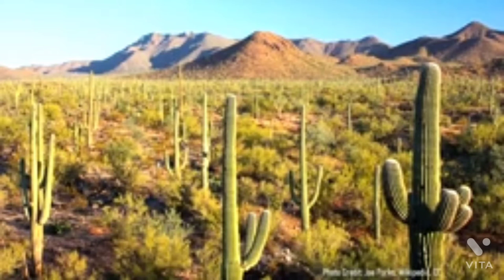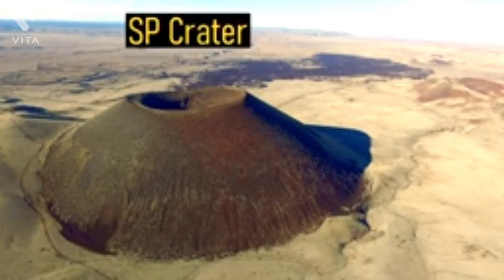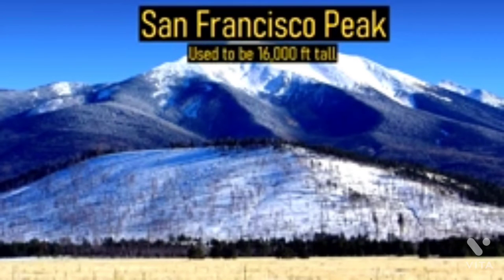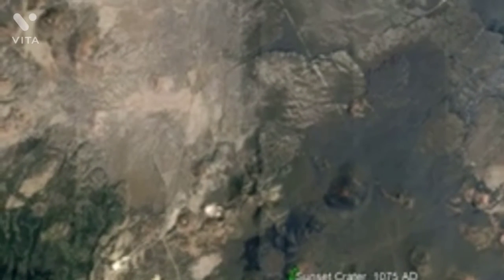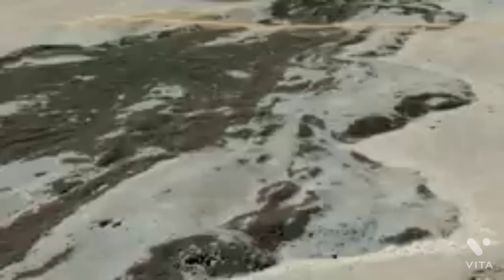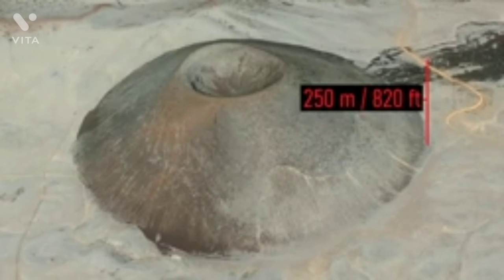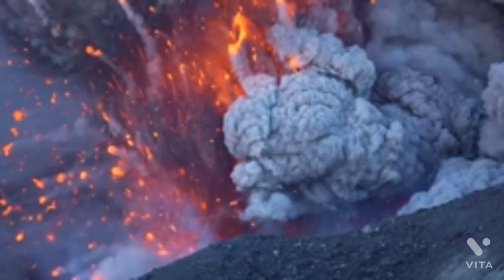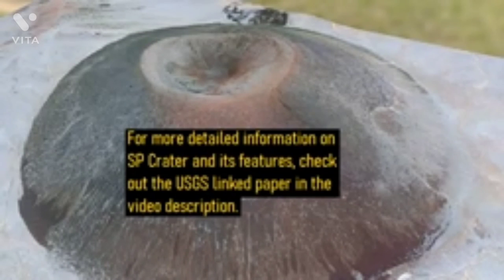Arizona Had Another Volcanic Eruption !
When people think of Arizona they tend to not think about Volcanoes. Yet the start contains two active Volcanoes,one of which recently Erupted in the Town Flagstaff. The Volcano is called the San Francisco Volcanic Field,which contains a wide variety of vents not seen elsewhere in the United States .it contains a stratovolcano ,Explosion craters, Cinder Cones and more !Scientific evidence  just recently re-dated one of its many young Lava Flows.

Volcanic Eruption